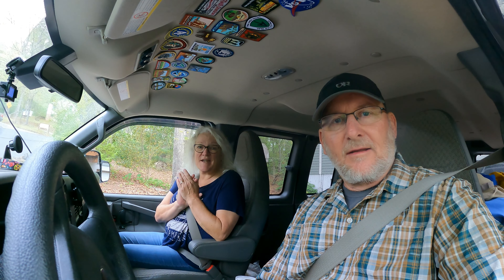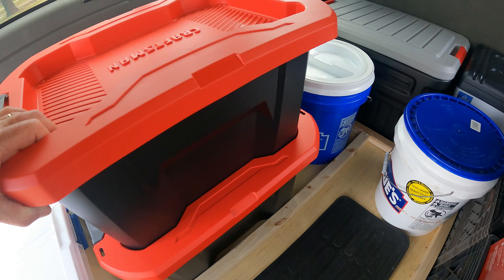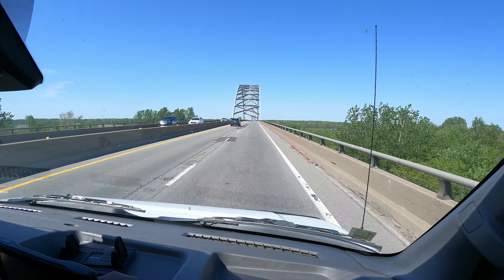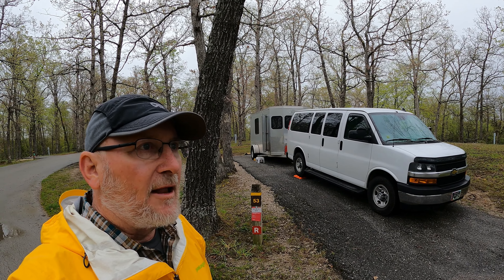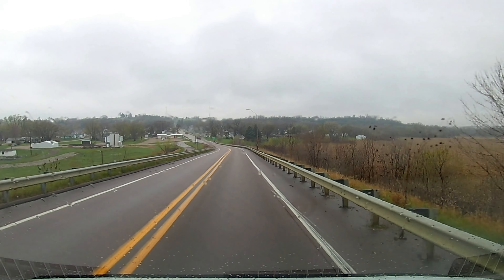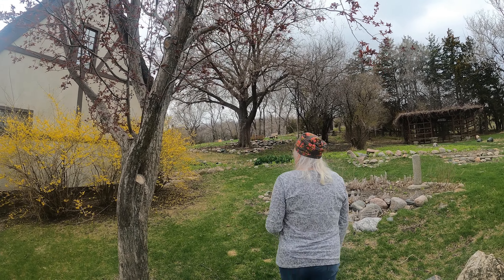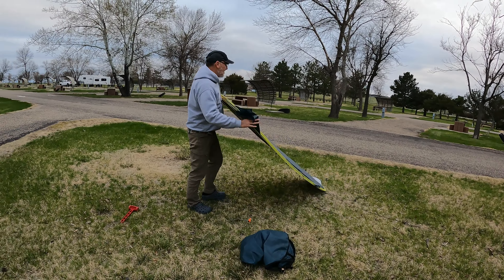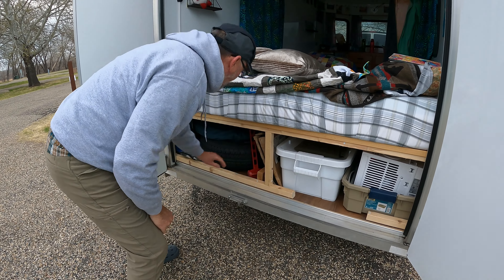We Hit The Road! Journey To Alaska Episode 2